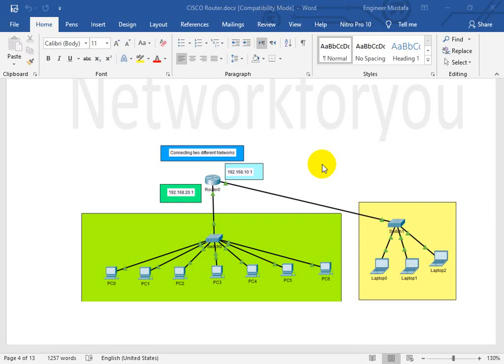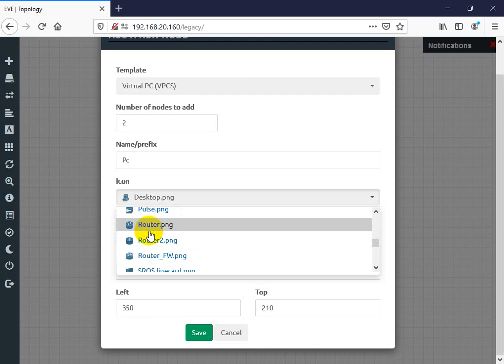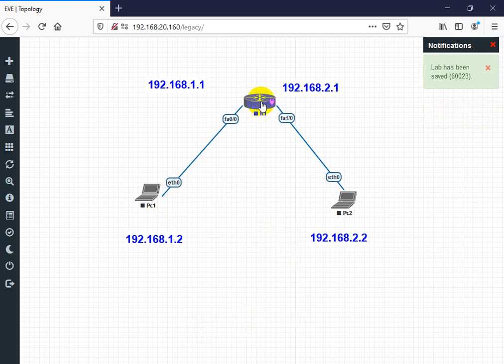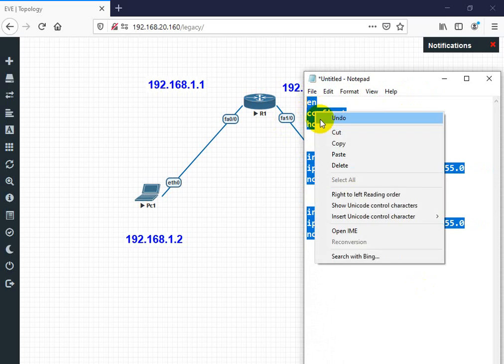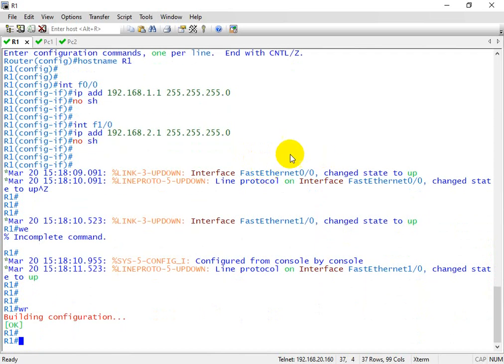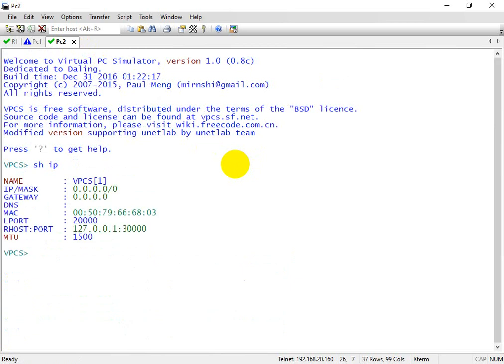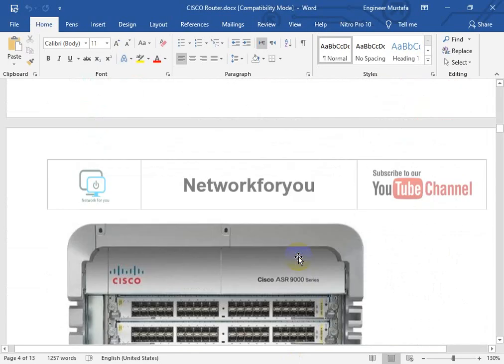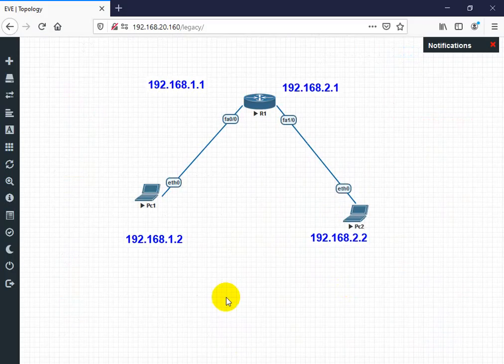CCNA 200-301 | Basic Router Lab | Live Batch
Hello Everyone,

In this video we are going to discuss Basic Router Lab.
Thanks.

About us:
Thanks